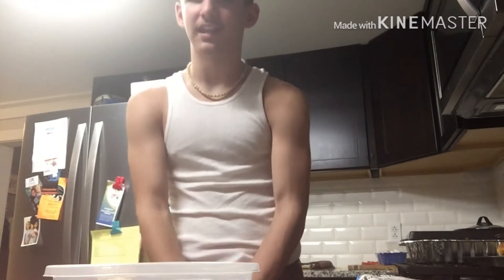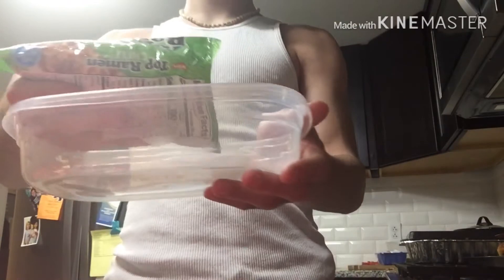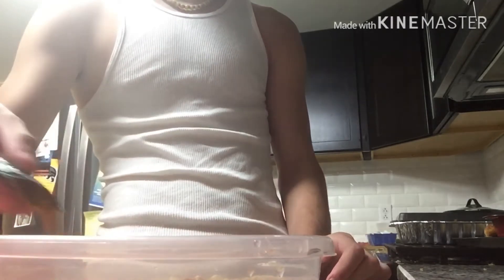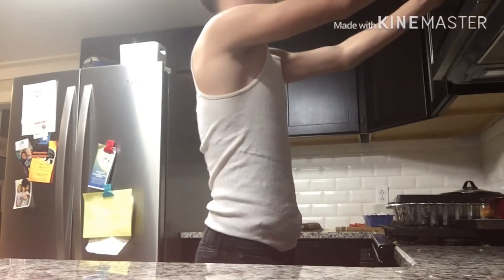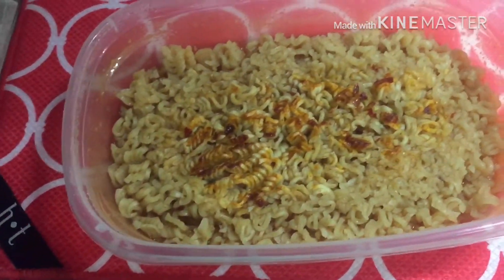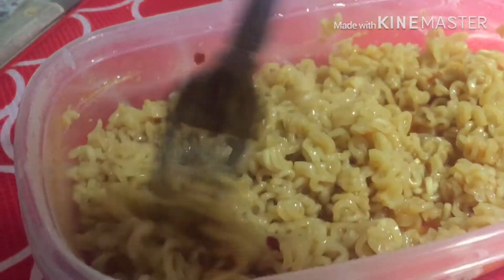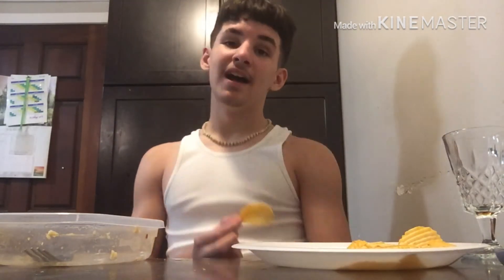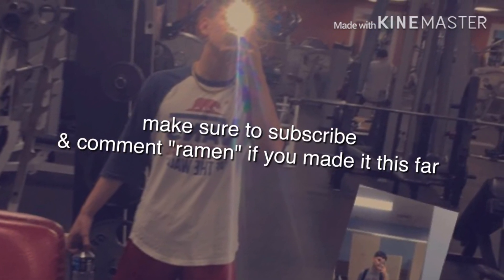How to eat like wavy g z (episode 1)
make this blow up please so I can make my mom proud.